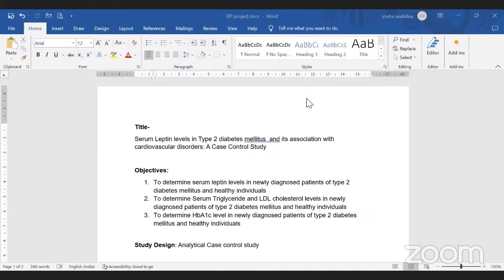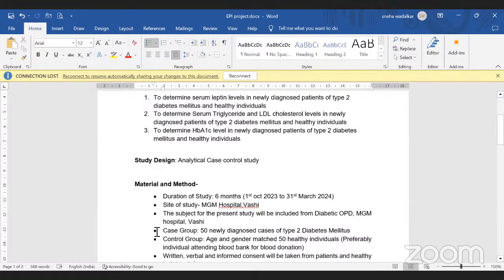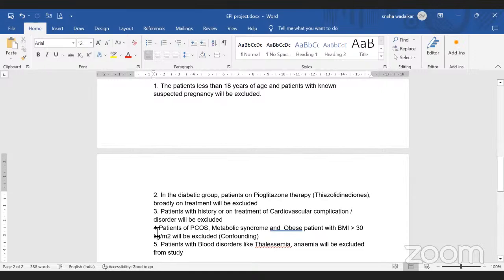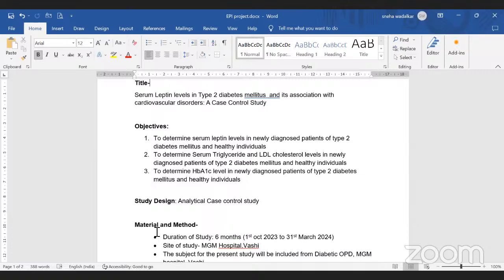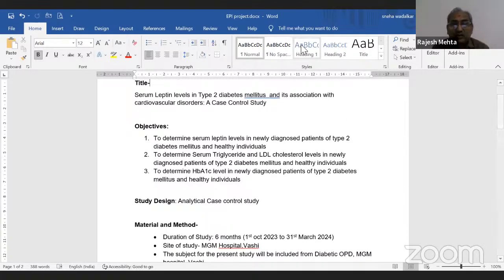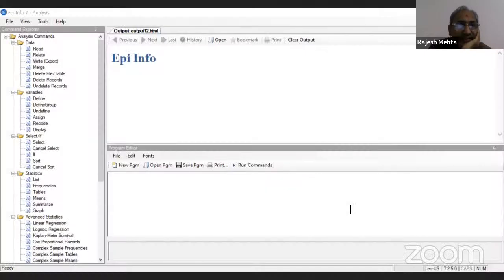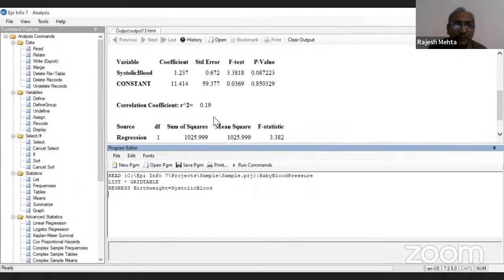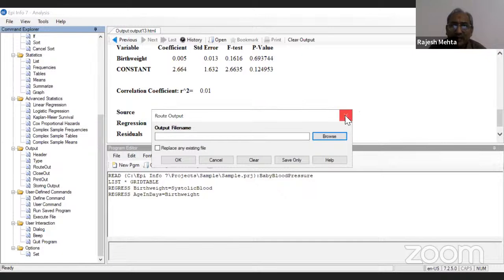Session 6 (Week 3) - Group wise Project Proposal presentation